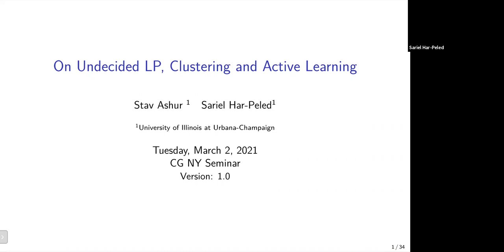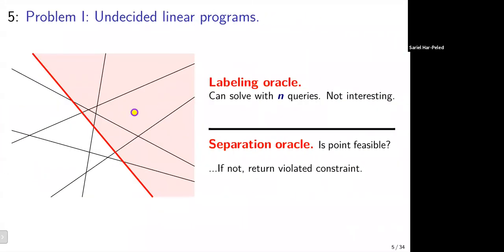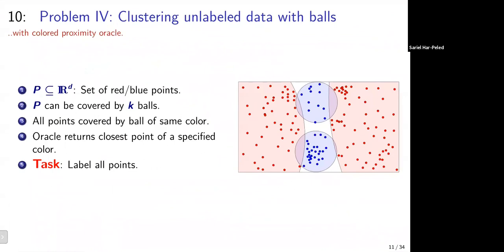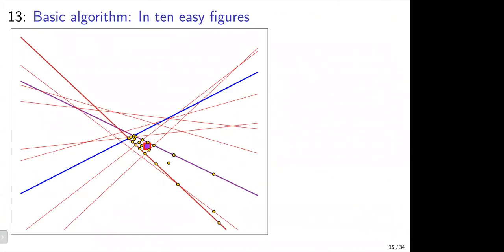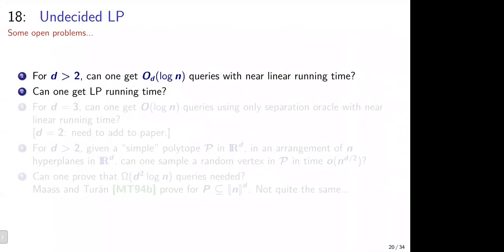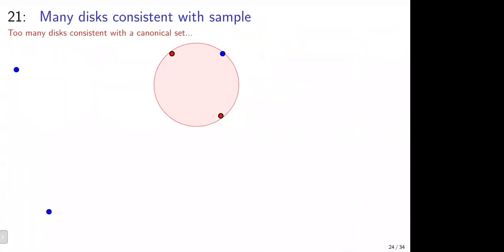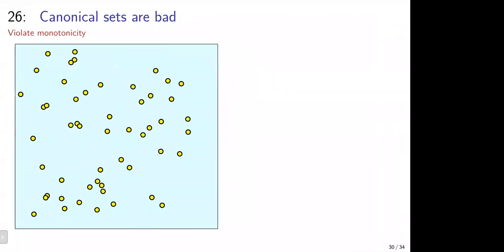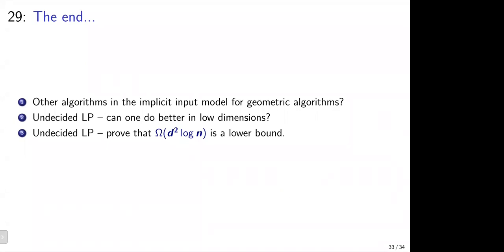Sariel Har-Peled: On Undecided LP, Clustering and Active Learning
A talk by Sariel Har-Peled in CG NY Seminar in 2021/03/02.  A joint work with Stav Ashur.